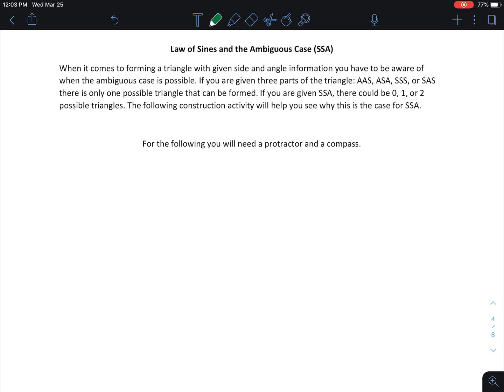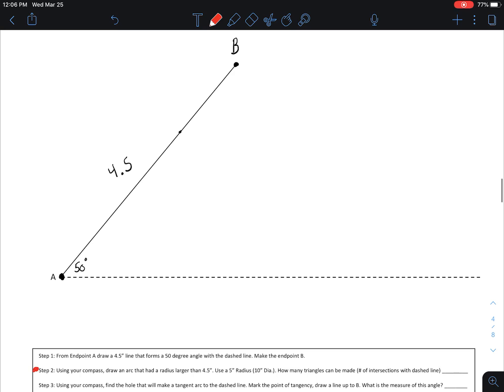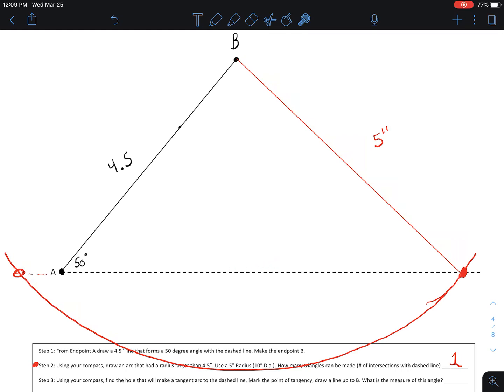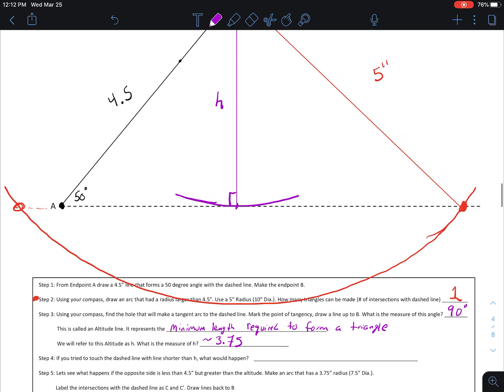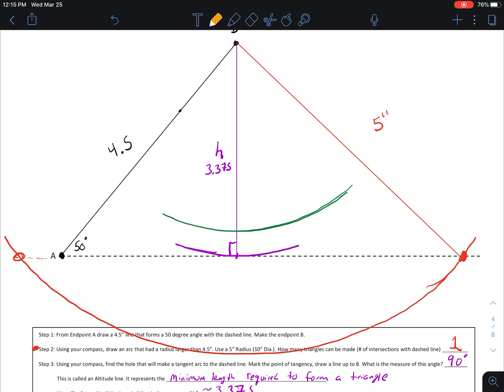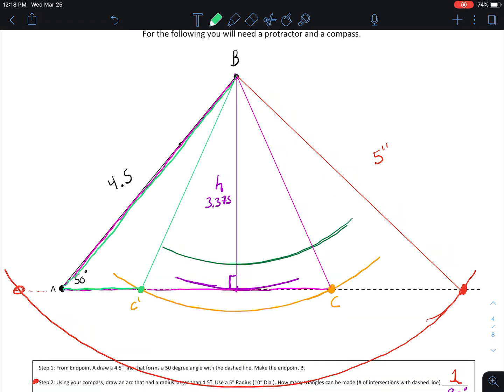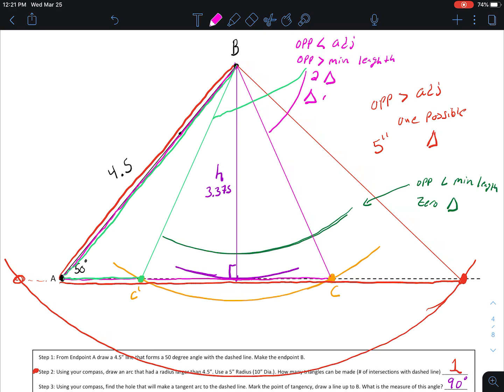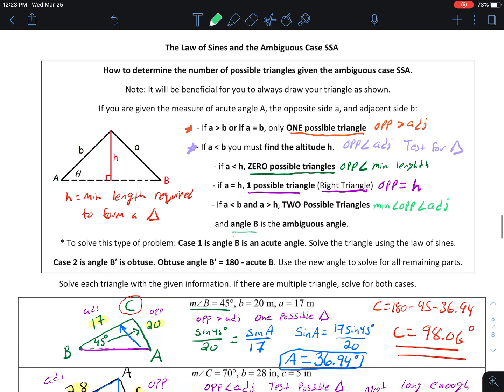The Ambiguous (SSA) case explained with geometry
Using a compass and a protractor I try to explain why there are 0, 1, or 2 possible triangles when given SSA.